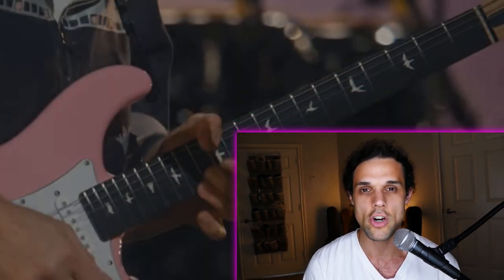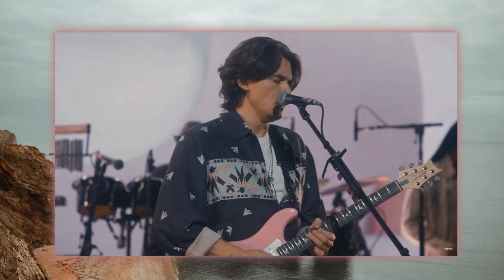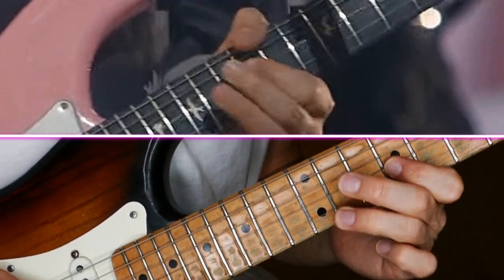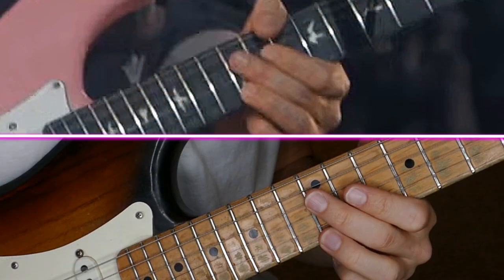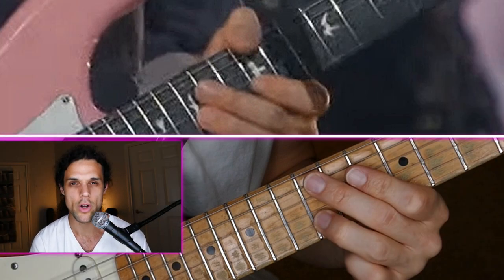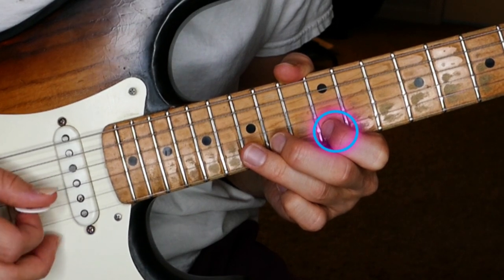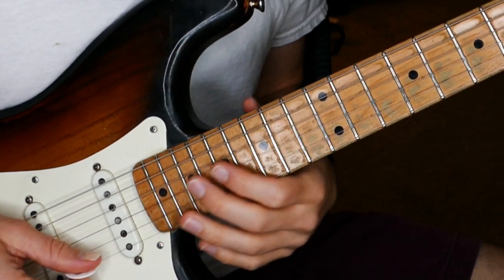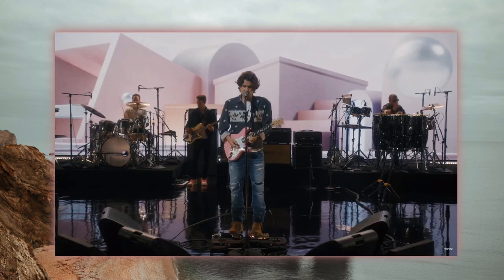I Saw Something Watching John Mayer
I spotted a error in a John Mayer live performance and thought it would be interesting to show, as most people probably wouldn't catch something like this.

Intro (0:00)
John Mayer is Great (1:46)
Look for the Fret Markers (2:22)
The Moment It Happens (3:41)
What the Lick Should Look Like (4:32)
He's Playing It Differently? (6:36)
Optical Illusion (8:37)
Strongest Evidence (9:27)
What is He Actually Playing? (11:20)
Playing Minor over Major (12:20)
Why The Edit? (13:29)
Why No Matching Audio? (15:05)
Our Obsession with Perfect Performances (16:04)
The Woahh Factor (17:47)